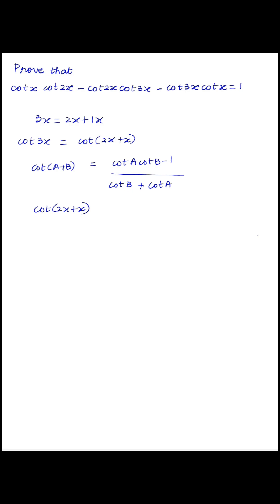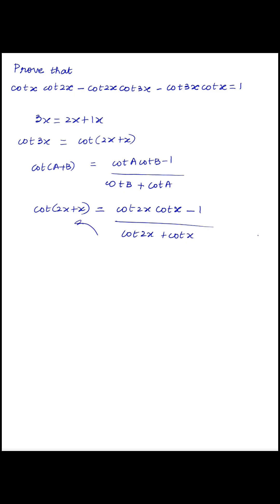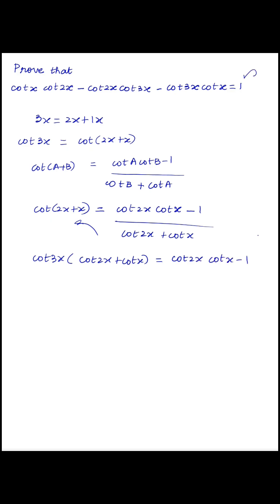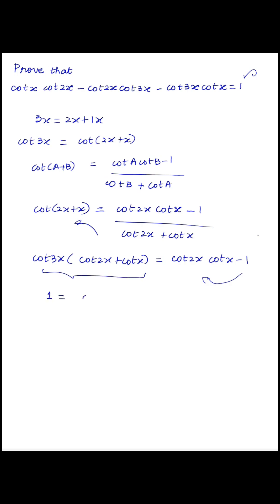Prove that cot x cot 2x – cot 2x cot 3x – cot 3x cot x = 1 | Class 11 CBSE Trigonometry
In this video we discuss a particular question from the chapter trigonometry of class 11 CBSE, wherein we use the cot (A+B) formula. The method involves writing cot 3x as cot (2x + x) and then proceeding further to cross multiply and rearranging the terms to arrive at the desired result.